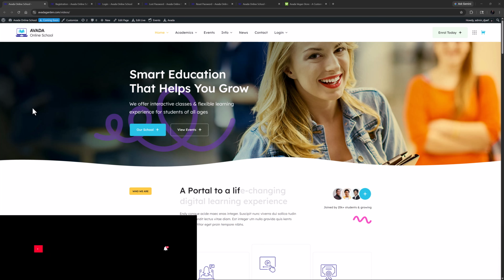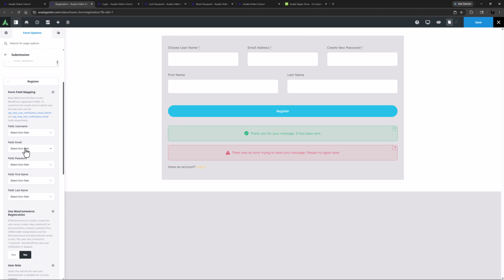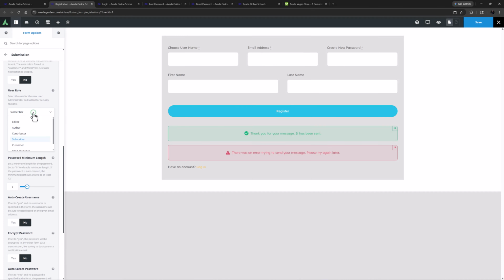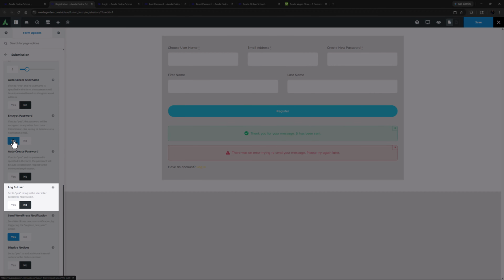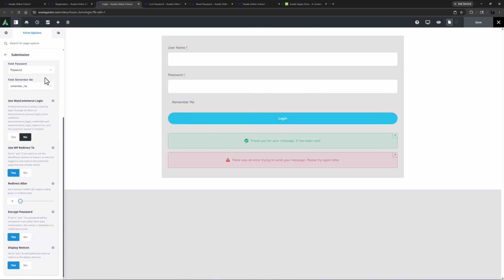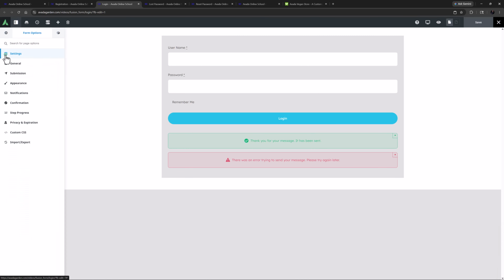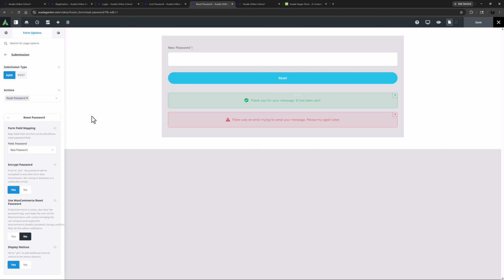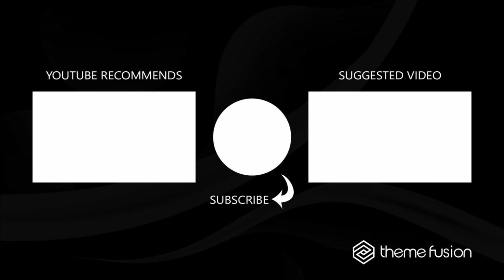How to Make Custom Registration & Login Pages in Avada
This tutorial video explains how to create fully custom WordPress registration, login, lost password, and reset password pages using Avada Forms. By building dedicated forms and mapping their fields to WordPress user fields through form submission actions, and optionally to WooCommerce user flows, you can replace the default WordPress authentication workflow with branded, fully styled pages that integrate seamlessly into your site or Avada Off-Canvas layouts.

The tutorial also covers configuring each action, managing options such as user roles, password handling, redirects, and notices, and, optionally, using Auth Pages to override WordPress’s native flows, giving you complete control over both functionality and design.